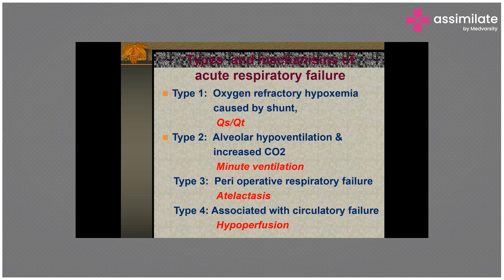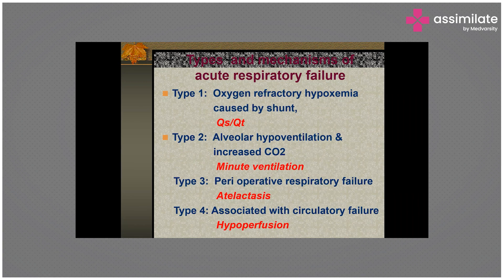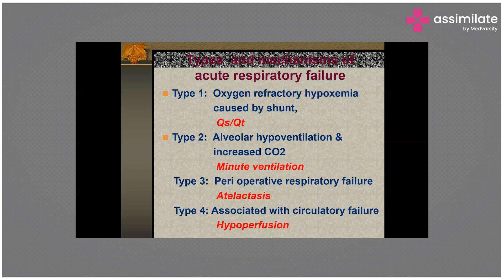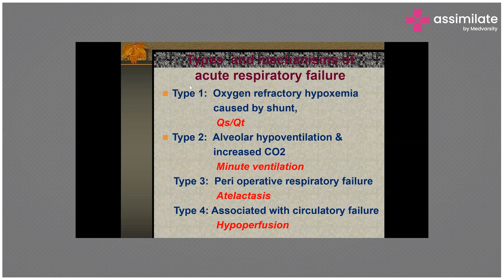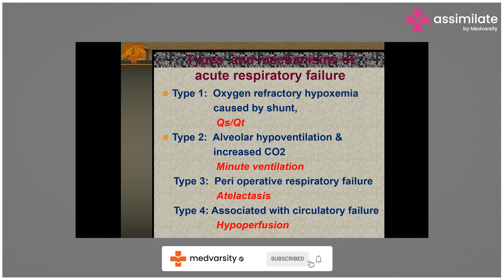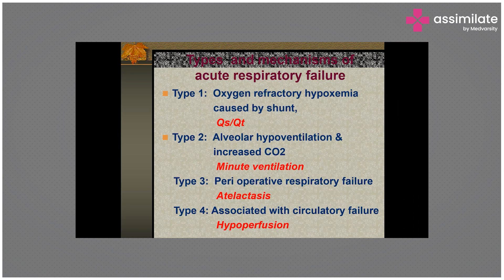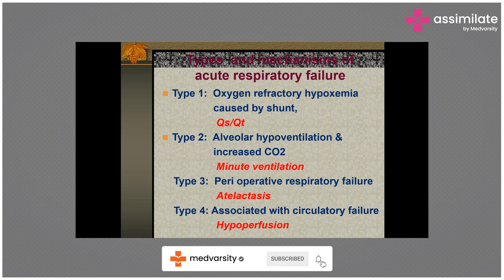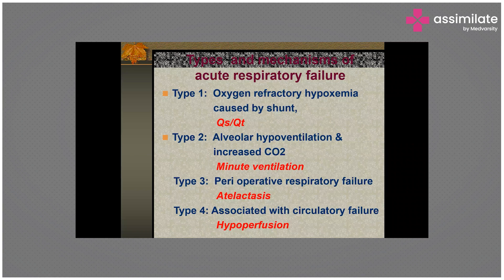Types of Respiratory Failures | @MedvarsityTechnologiesPvtLtd​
The loss of the ability to ventilate adequately or to provide sufficient oxygen to the blood and systemic organs is defined as acute respiratory failure. The pulmonary system is no longer able to meet the metabolic demands of the body with respect to oxygenation of the blood and/or CO2 elimination. Under acute respiratory failure, there are largely 4 types to consider which are: hypoxemic, hypercapnic, peri-operative, and shock.

Dr. Aklesh Tandekar, MD. Anaesthesiology, IDCCM, Critical Care Consultant, Apollo Hospitals, Mumbai